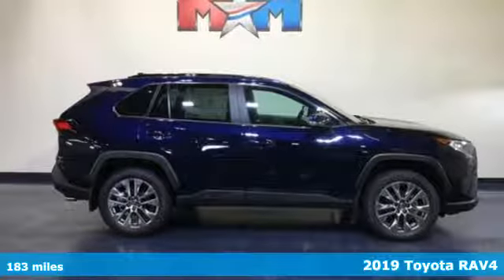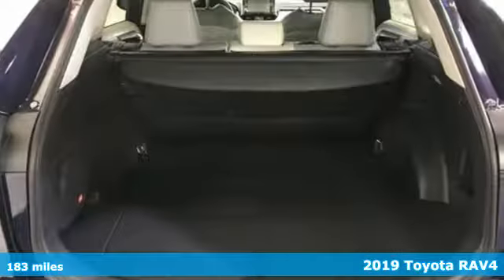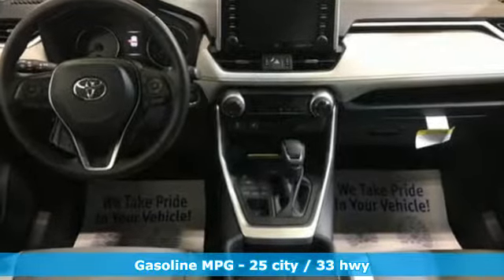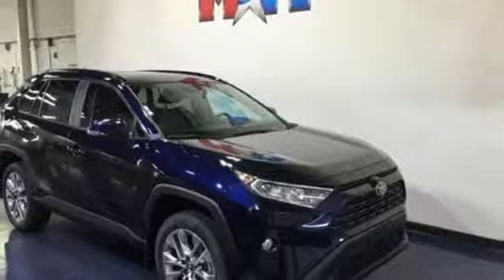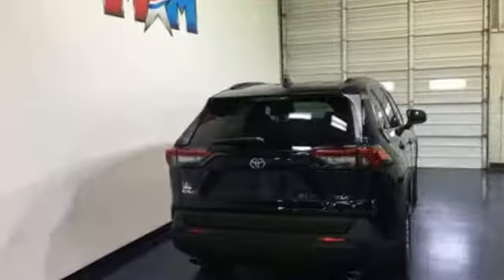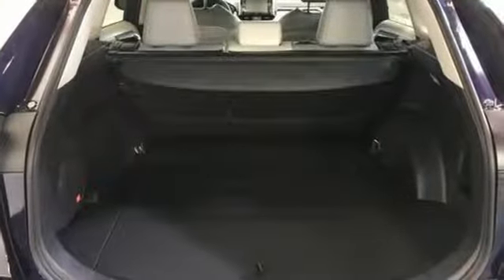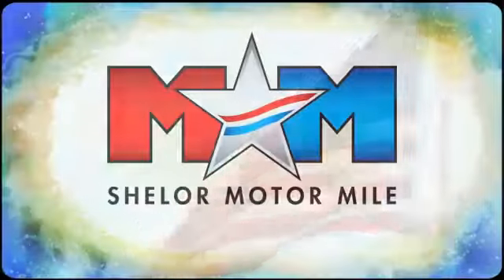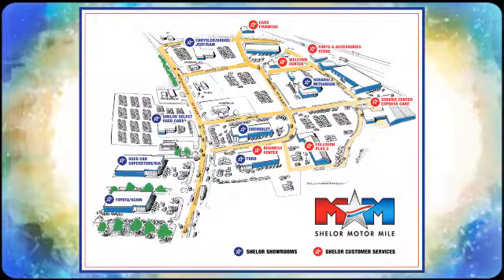New 2019 Toyota RAV4 Christiansburg VA Blacksburg, VA TY191650 - SOLD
Year: 2019
Make: Toyota
Model: RAV4
Trim: XLE Premium AWD
Engine: 2.5L 4 Cylinder Engine
Transmission: 8-Speed A/T
Color: BLUEPRINT
Interior: LT. GRAY
Stock #: TY191650
VIN: 2T3A1RFV0KC031354
Heated Seats, Sunroof, Dual Zone A/C, Keyless Start, Hands-Free Liftgate, WiFi Hotspot, COLD WEATHER PACKAGE, ALL WEATHER LINER PACKAGE. XLE Premium trim, BLUEPRINT exterior and LT. GRAY interior. EPA 33 MPG Hwy/25 MPG City! READ MORE!br /br /KEY FEATURES INCLUDEbr /Sunroof, All Wheel Drive, Power Liftgate, Back-Up Camera, Onboard Communications System, Chrome Wheels, Keyless Start, Dual Zone A/C, WiFi Hotspot, Hands-Free Liftgate. Rear Spoiler, Remote Trunk Release, Privacy Glass, Keyless Entry, Steering Wheel Controls. br /br /OPTION PACKAGESbr /RADIO: ENTUNE 3.0 AUDIO PLUS & JBL W/CLARI-FI 11 speakers in 9 locations, subwoofer, 8.0 touchscreen, AM/FM/HD Radio, aux port, USB media port, 4 USB charging ports, advanced voice recognition, hands-free phone capability and music streaming via Bluetooth wireless technology, Scout GPS link compatible w/up to 3-year trial, Siri eyes free, Apple CarPlay compatible, SiriusXM w/3-month all access trial, Toyota connected services - Safety Connect w/3-year trial, Service Connect w/3-year trial, Remote Connect w/6-month trial, Wi-Fi Connect powered by Verizon w/up to 2GB within 6-month trial, for details, Anti-Theft System, alarm and engine immobilizer, ADVANCED TECHNOLOGY PACKAGE Intelligence Clearance & Back Sonar, Wireless Phone Charger, Blind Spot Monitor, rear cross traffic alert and lane change assist, Digital Rearview Mirror w/HomeLink, COLD WEATHER PACKAGE Wiper/Windshield Deicer, Front Seat Heating, Rain Sensing Front Wipers, 3 Spoke Leather Heated Steering Wheel, Lane Departure Alert, Driver Seat w/2-Position Memory Function, ALL WEATHER LINER PACKAGE All Weather Floor Liners, Cargo Liner. br /br /VEHICLE REVIEWSbr /Great Gas Mileage: 33 MPG Hwy. br /br /Tax DMV Fees & $597 processing fee are not included in vehicle prices shown and must be paid by the purchaser. Vehicle information is based off standard equipment and may vary from vehicle to vehicle. Call or email for complete vehicle specific informatiobr /